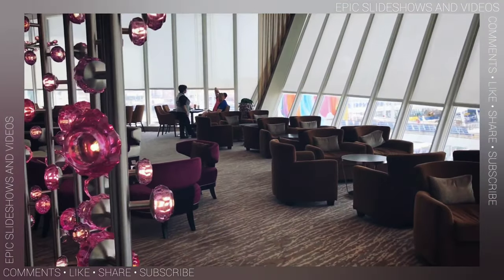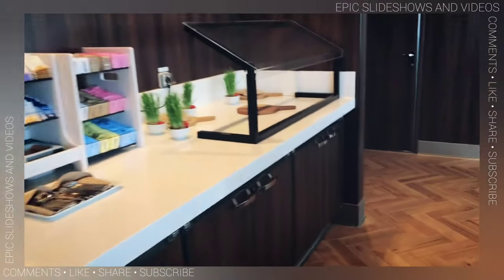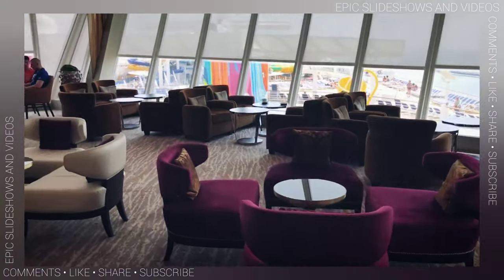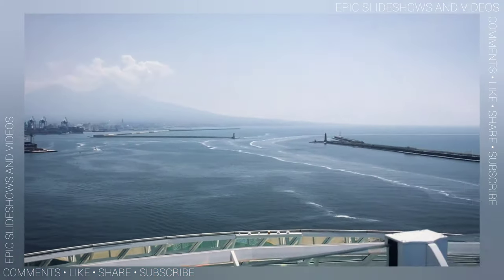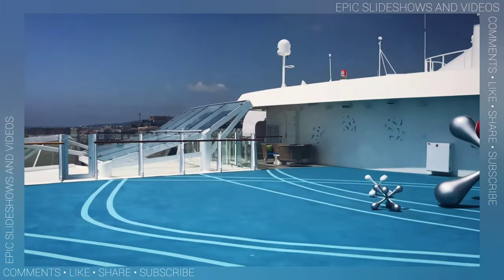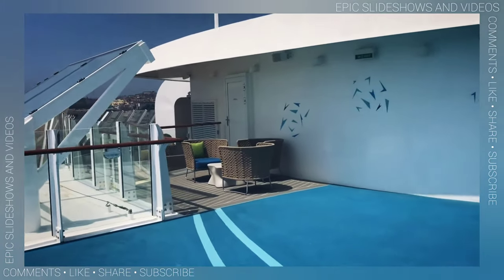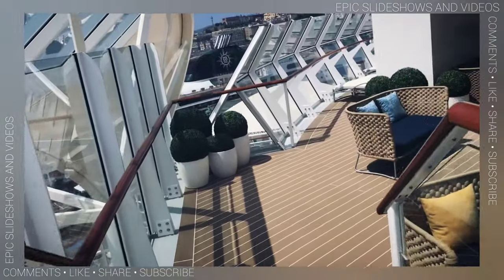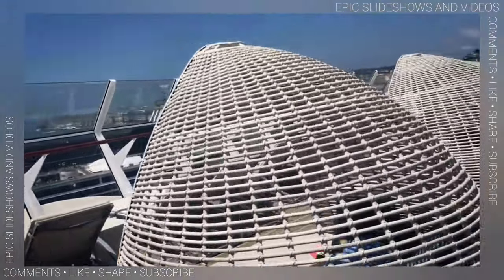SYMPHONY OF THE SEAS • THE WORLD'S LARGEST CRUISE SHIP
⬇️ More Infos ⬇️

Symphony of the Seas - Wikipedia

📍 Washington
Washington

MS Symphony of the Seas, Oasis-class cruise ship

🎥 Symphony of the Seas | Cruise Ships | Royal Caribbean Cruises

Things to Do | Symphony of the Seas | Royal Caribbean Cruises

Symphony of the Seas - Royal Caribbean Press Center

Symphony of the Seas | Royal Caribbean Incentives

Symphony Of The Seas Itinerary, Current Position, Ship Review ...

Symphony of the Seas Review | U.S. News Best Cruises - US News Travel

Symphony of the Seas Cruise - Ship Review - Photos & Departure Ports ...